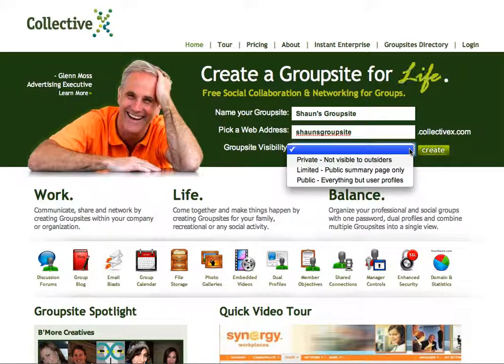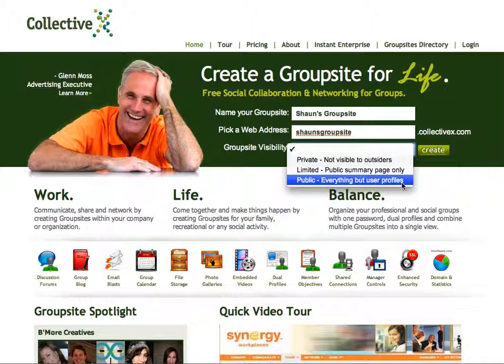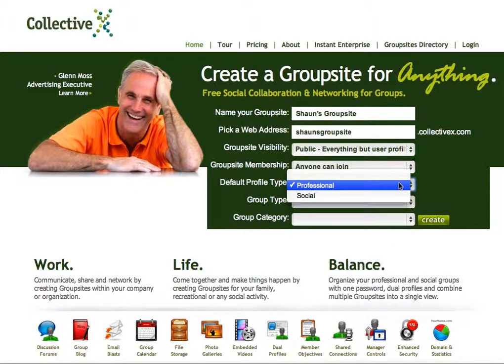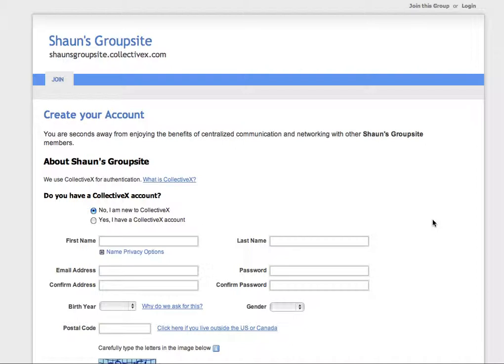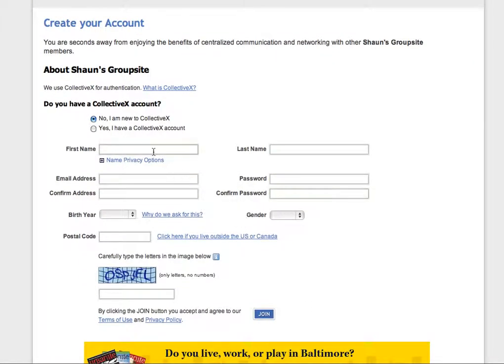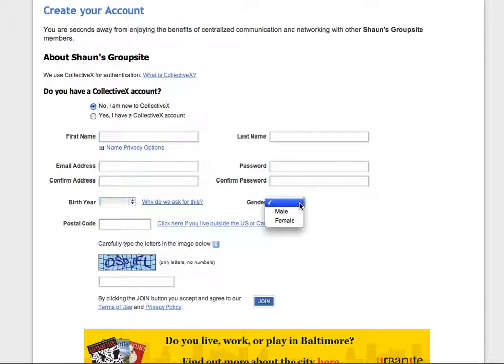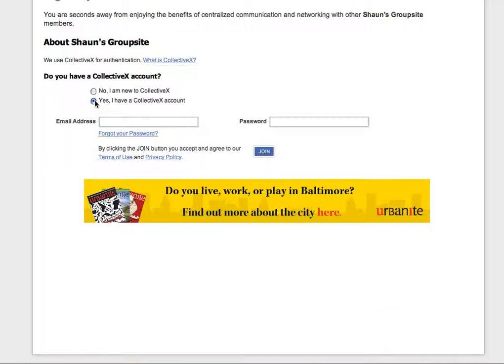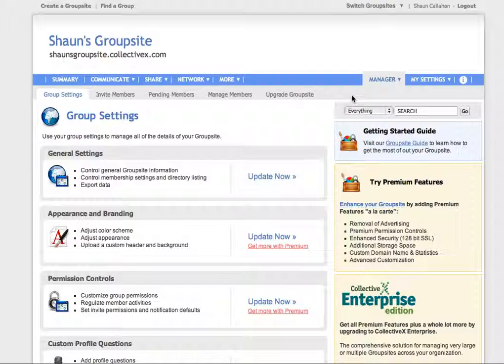Create a Groupsite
How to Create a Groupsite powered by CollectiveX